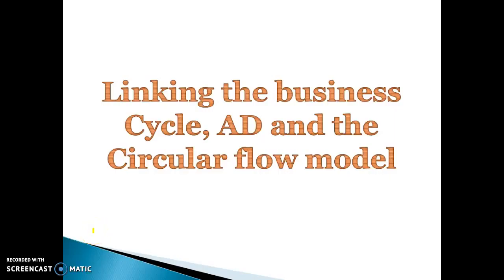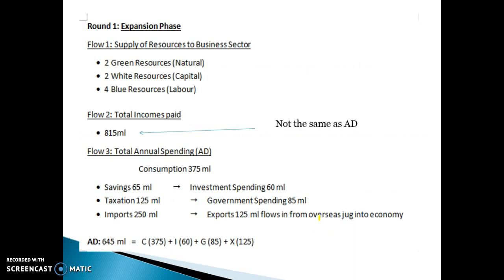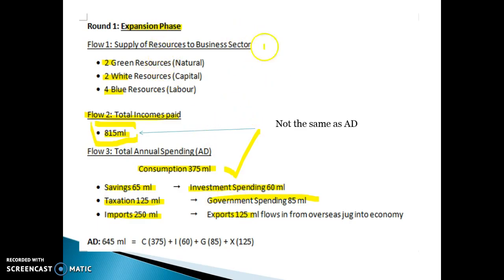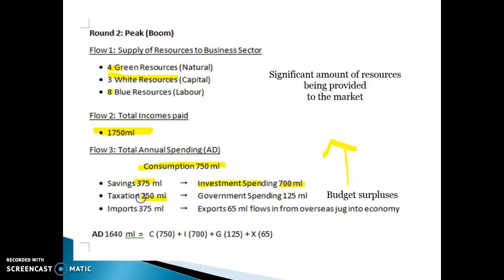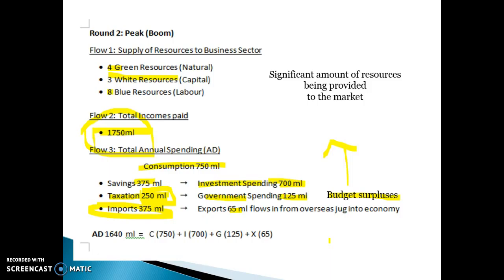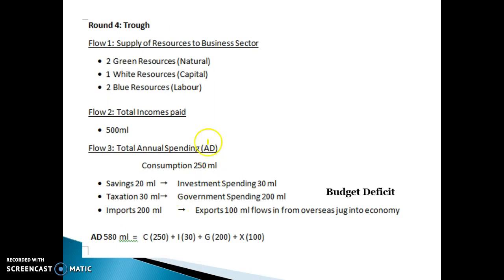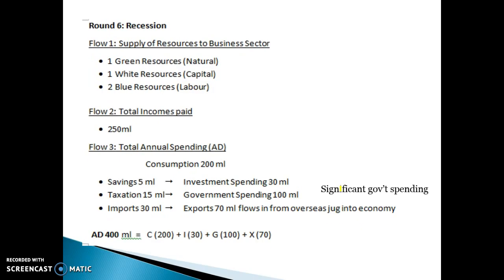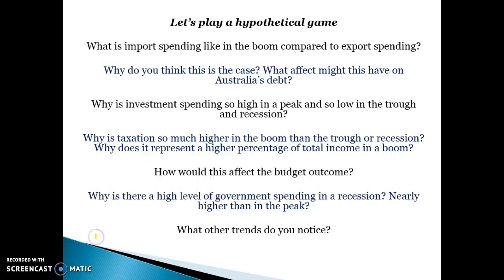Explaining the circular flow model